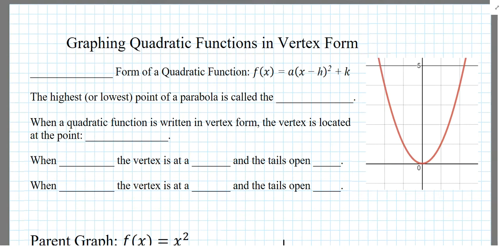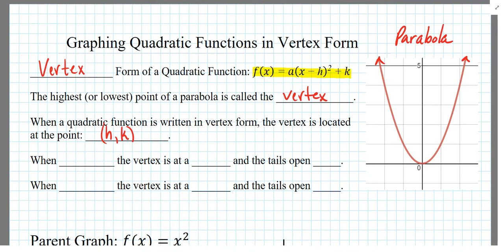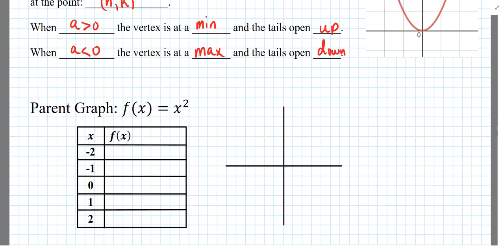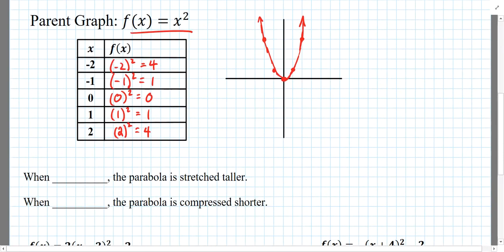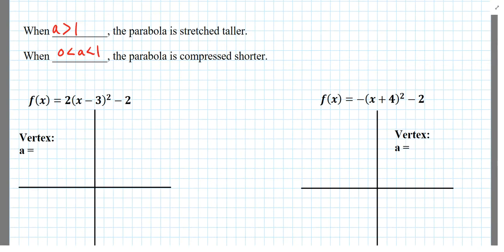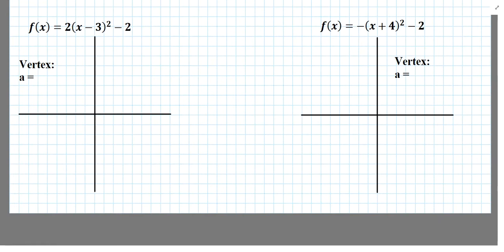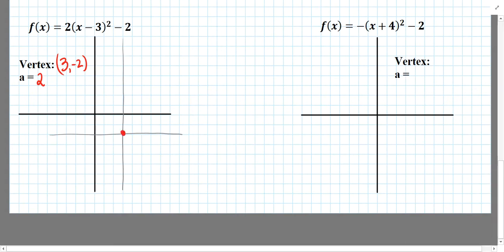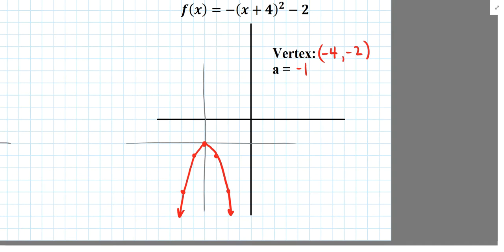Graphing Quadratic Functions in Vertex Form